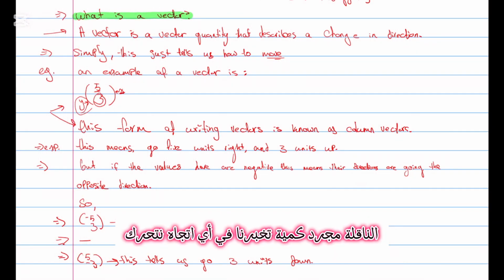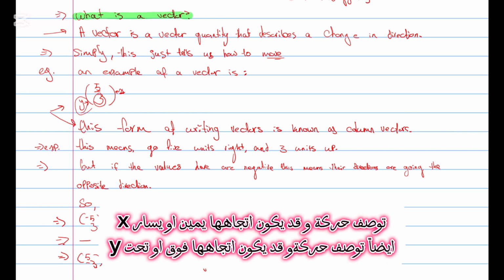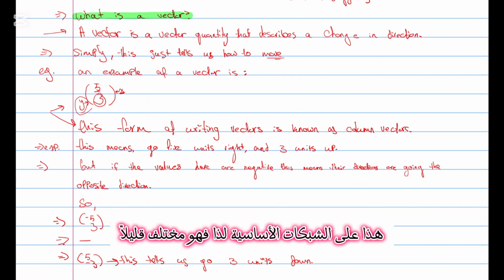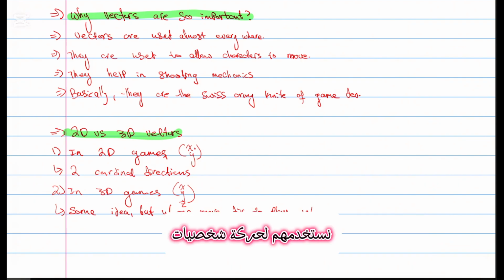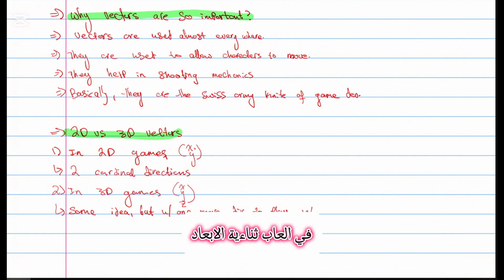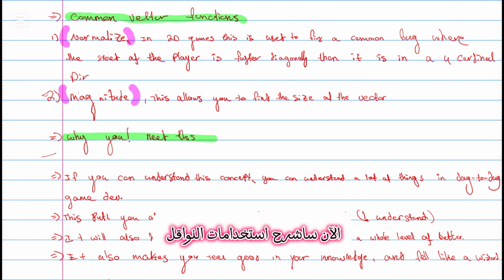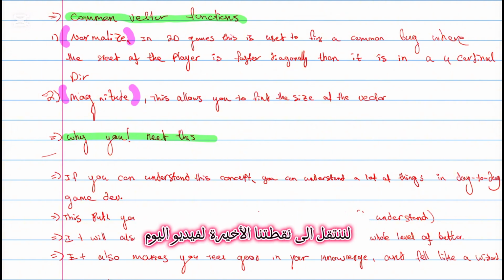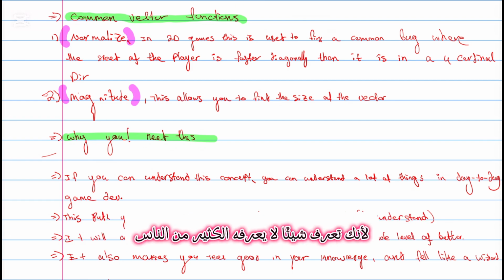Vectors - Lectures in game design / Game Math.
Learn about Vectors from a-z
In this beginner-friendly tutorial, I’ll explain about vectors and how they are used in game development

Resources Mentioned:
Questions -:
Basic Vector Operations:
Define a vector and explain the difference between a vector and a scalar.
What is the dot product of two vectors and how is it useful in game development?
Vector Length:

How do you calculate the length (magnitude) of a vector? Provide the formula.
Why is normalizing a vector important in game physics?
Vector Addition and Subtraction:

Describe how to add and subtract vectors geometrically.
In a 2D game, how would you use vector addition to determine a character's new position after moving?
Application of Vectors in Game Physics:

Explain how vectors are used to represent velocities and accelerations in a game.
How can you use vectors to determine the direction of a projectile?
Collision Detection:

Discuss how vectors are employed in collision detection algorithms.
Using Vectors in 3D Space:

How do you extend vector concepts from 2D to 3D?
What are some common vector operations used in 3D graphics and game development?
Transformations:

Explain how matrices and vectors work together to perform transformations in game engines.
How would you represent rotation of a vector in a 3D space?
Vector Interpolation:

What is linear interpolation (lerp) and how can it be used for smooth movements in a game?
Describe spherical linear interpolation (slerp) and its applications in animating rotations.
Physics Engines:

How do physics engines utilize vector mathematics to simulate realistic movements?
What role do forces (represented as vectors) play in animations or physical interactions in a game?
Performance Considerations:

Discuss the performance implications of using vectors in game development, especially in terms of processing power and memory usage.